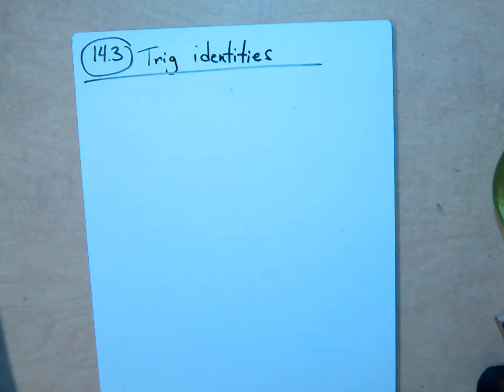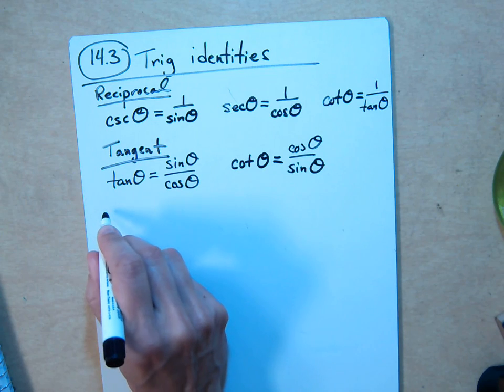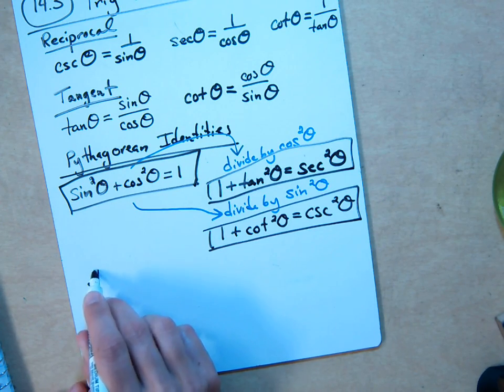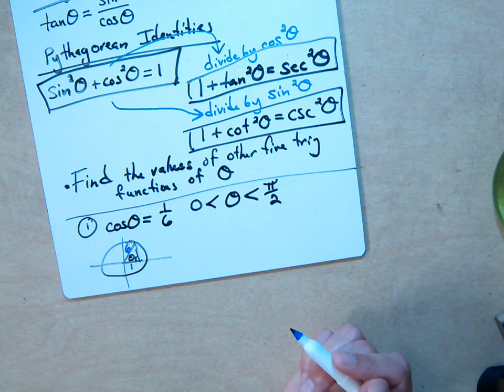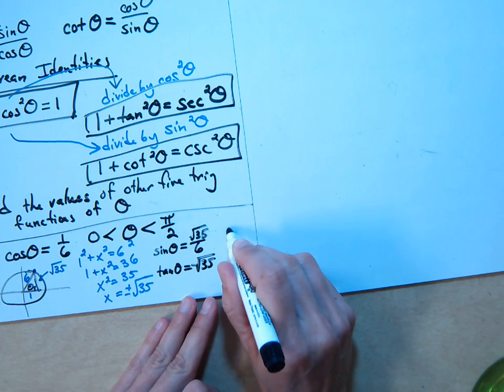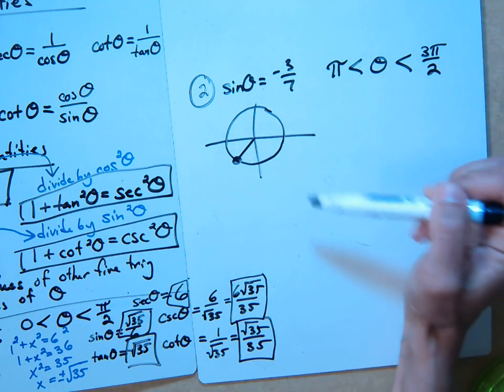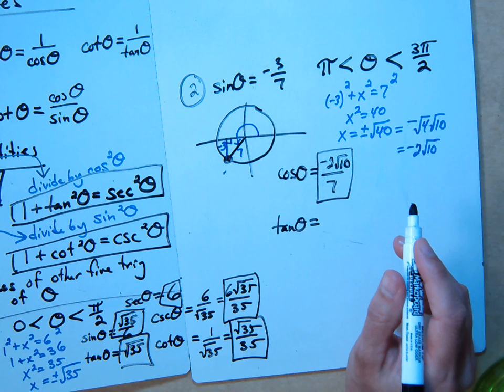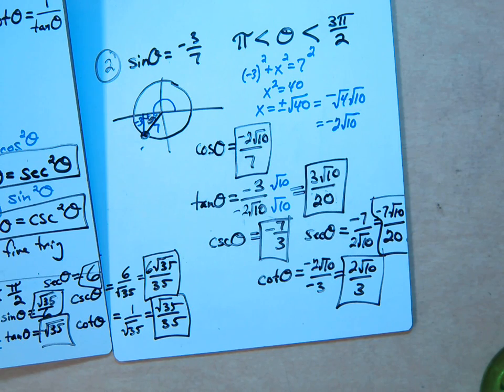April 20 14 3 Trig Identities